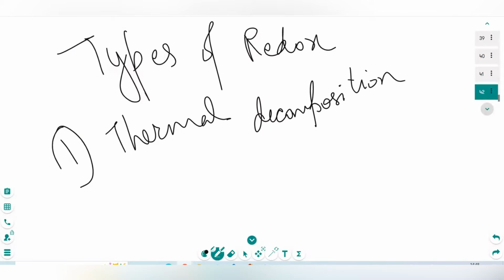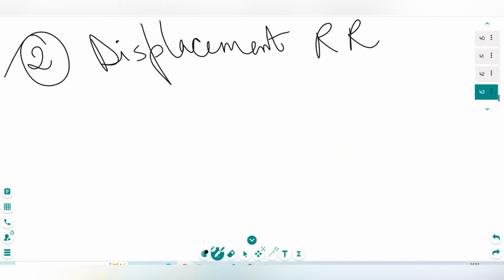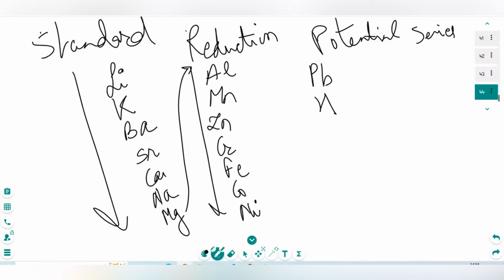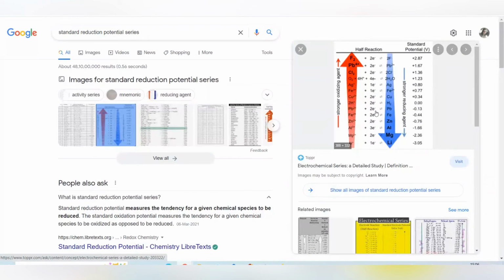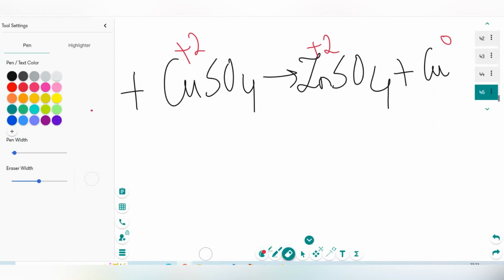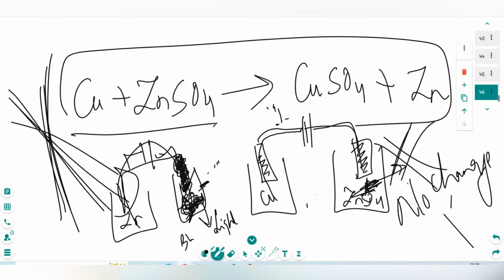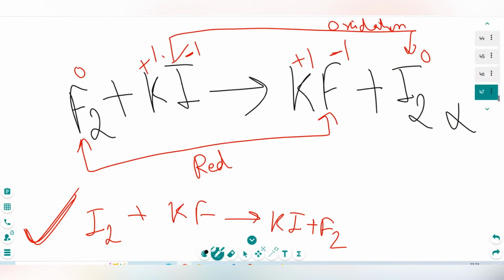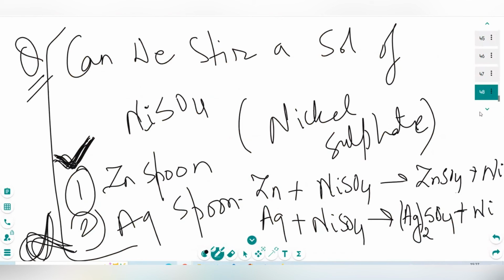Redox - 4 I Chemistry I Class XI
Redox reactions are oxidation-reduction chemical reactions in which the reactants undergo a change in their oxidation states. The term 'redox' is a short form of reduction-oxidation. All the redox reactions can be broken down into two different processes – a reduction process and an oxidation process.

The different types of redox reactions are:

Decomposition Reaction
Combination Reaction
Displacement Reaction
Disproportionation Reactions

This video is a recording of our online/virtual class for an international student in association with Caterpillar Creative Learning.

Credits: Caterpillar Creative Learn to get associated with Aarush Coaching Classes to support our online presence